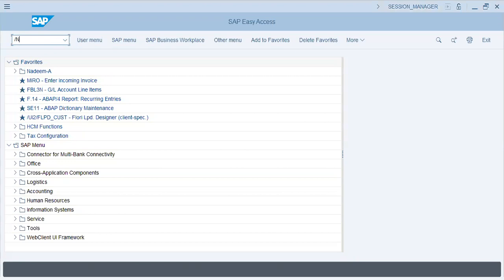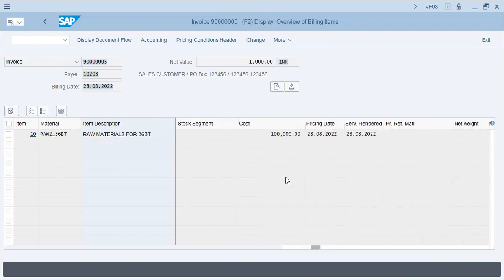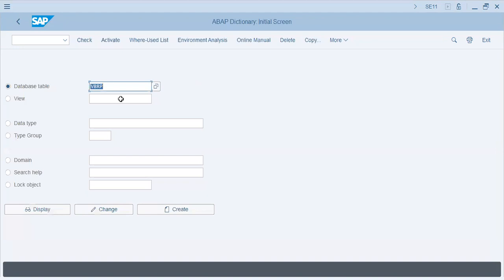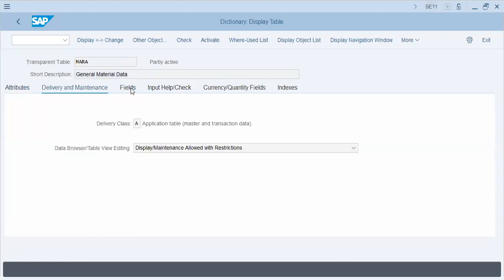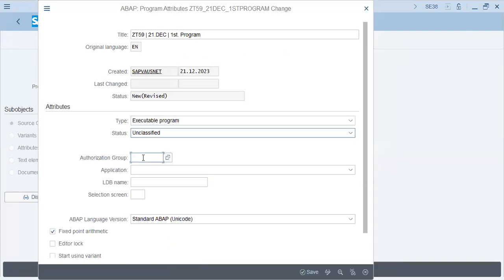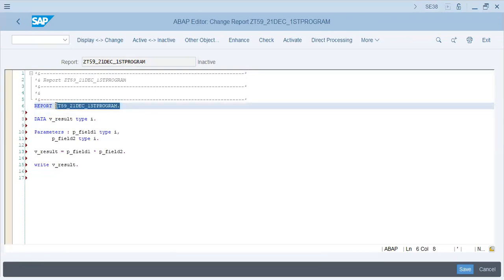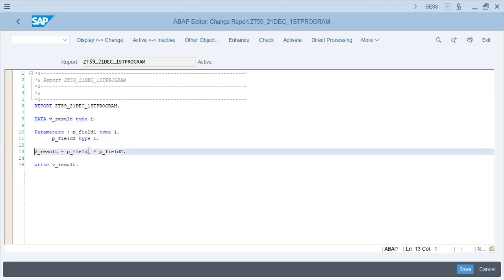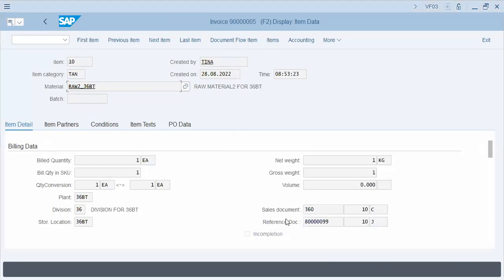SAP ABAP Fundamentals MARAVBRK Tables + Billing Document Explained with Material Data Tutorial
Dive into the fundamentals of SAP ABAP with our comprehensive tutorial! Explore the MARA and VBRK tables and understand how to leverage them in ABAP programming. Additionally, get a detailed explanation of billing documents with real material data examples. Whether you're a beginner or looking to deepen your ABAP skills, this video provides practical insights and step-by-step guidance for effective SAP ABAP development.